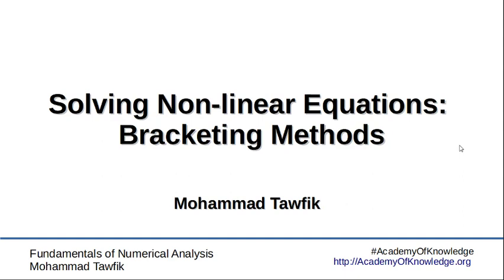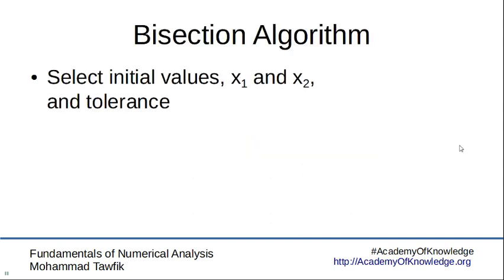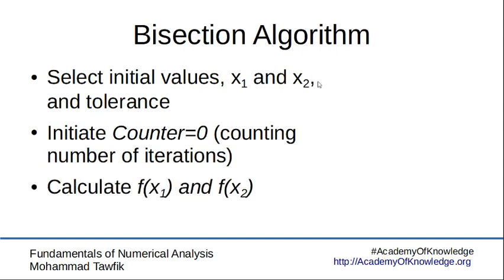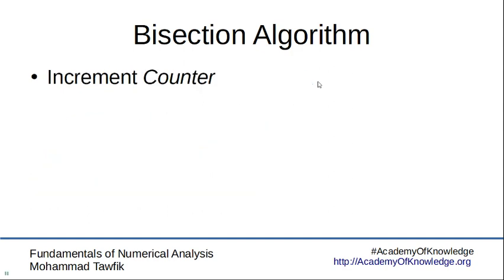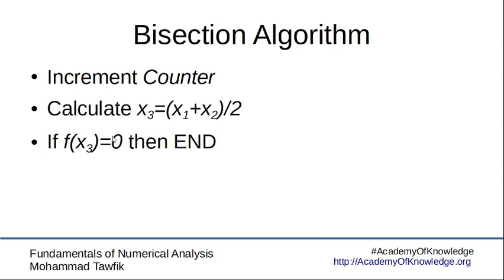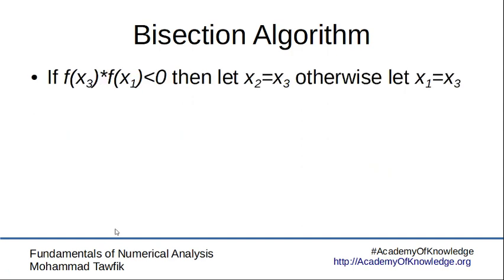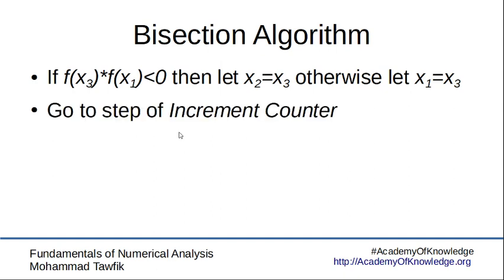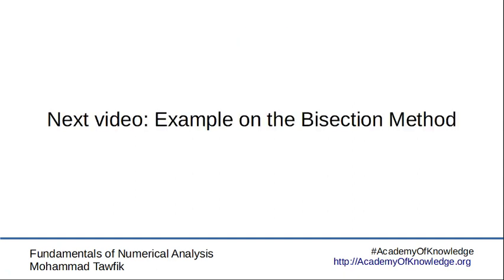Numerical Analysis Bracketing Methods: 02 Bisection Algorithm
Step-by-step solution of the nonlinear equations using the bisection method.